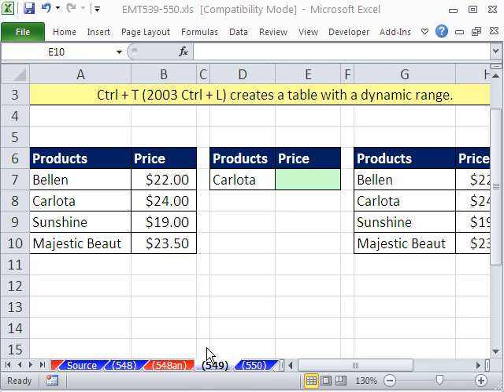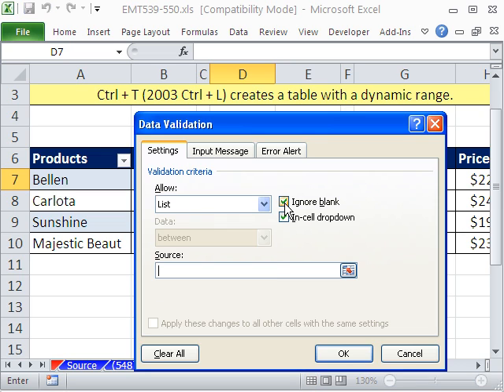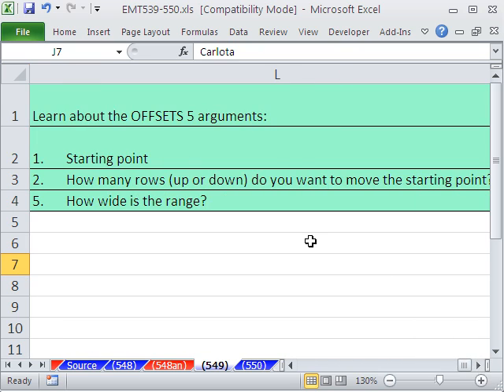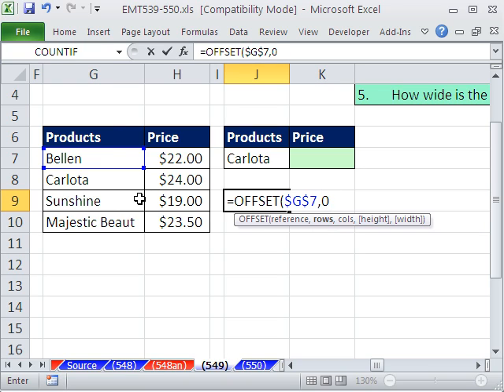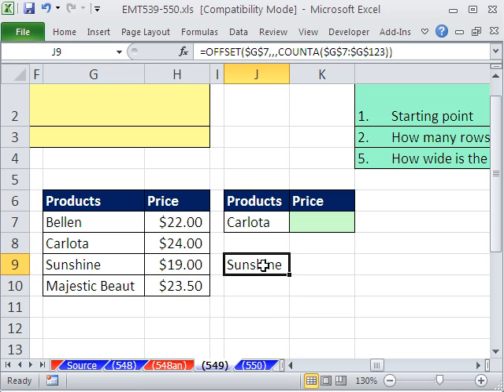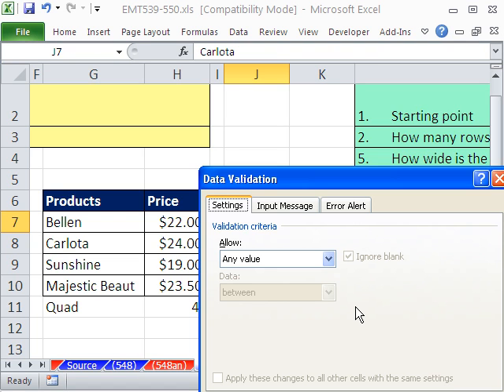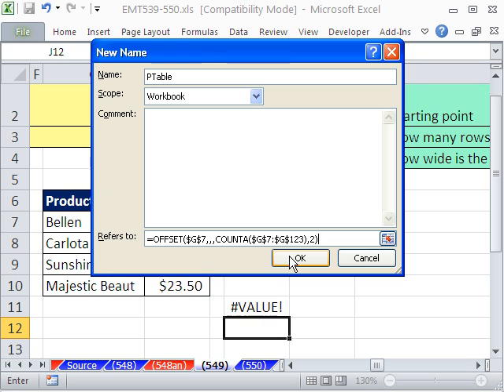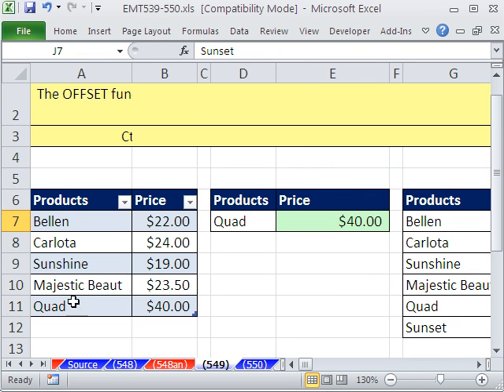Excel Magic Trick 549: Dynamic Data Validation List Drop-Down OFFSET or Table Feature?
See how to create a Dynamic Data Validation Drop-Down List in a cell using either the Table / List feature or the OFFSET function. See The VLOOKUP function and a dynamic range for that.